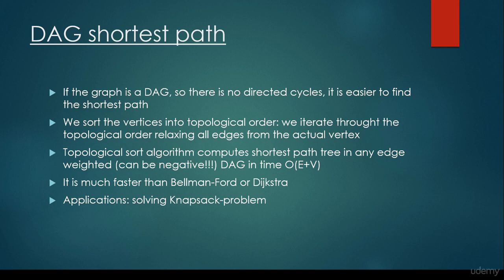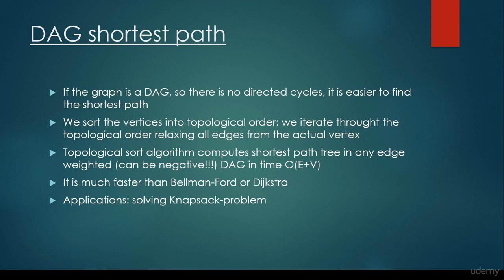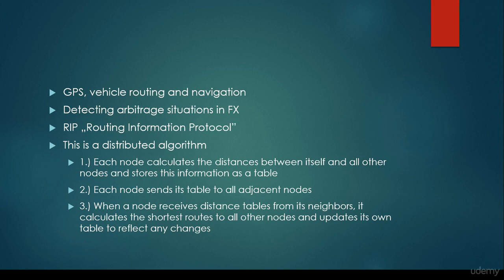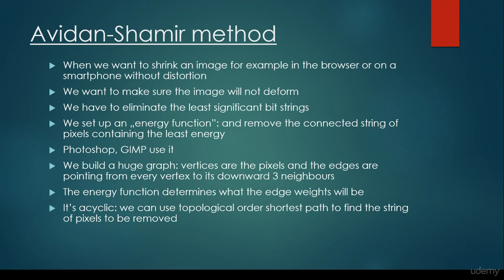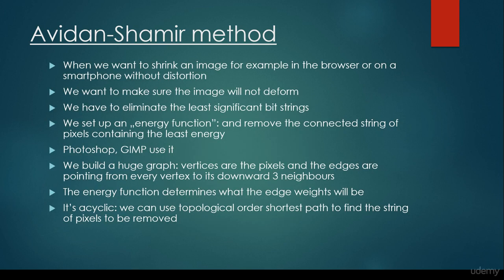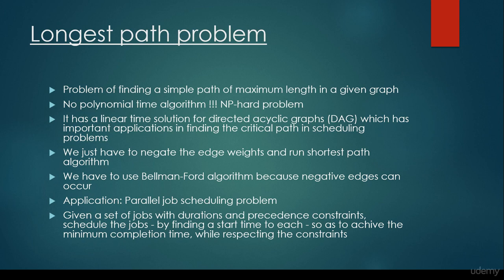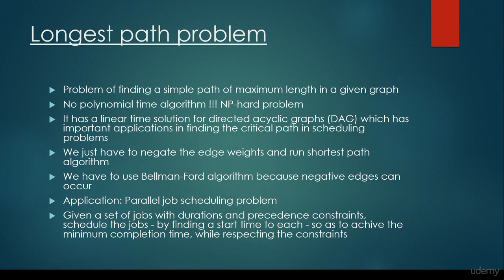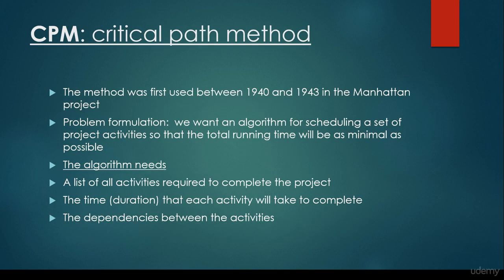024 Shortest path algorithms applications | Computer Monk 🔴